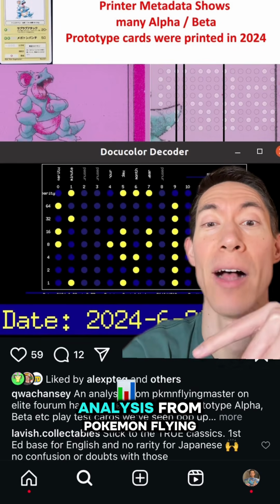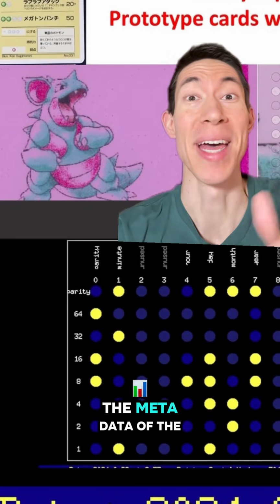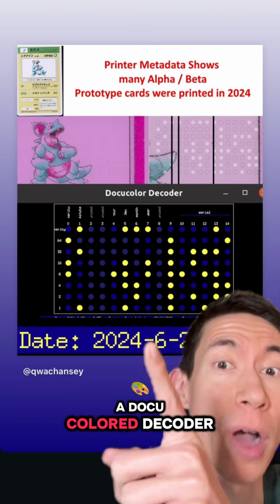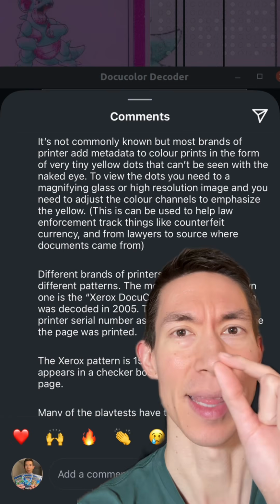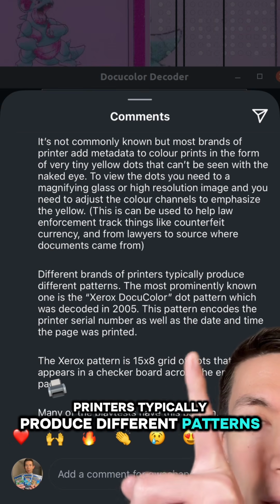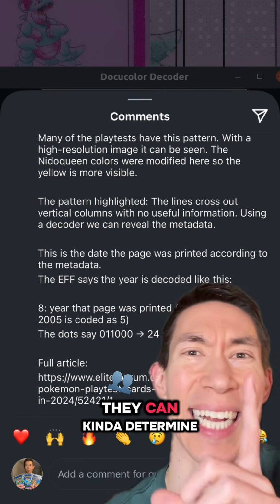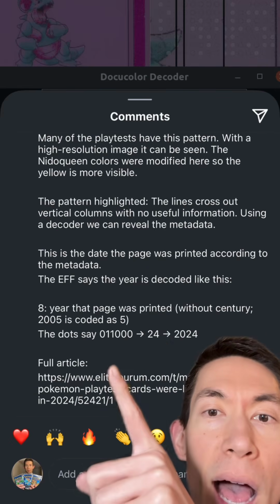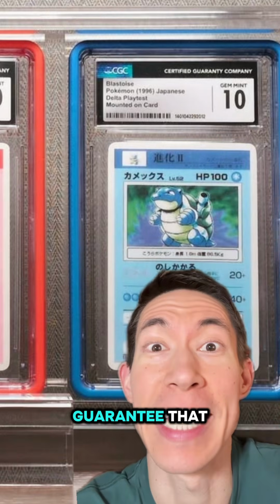The Biggest Pokémon Card Scandal in History, the Alpha Playtest Cards! 😱